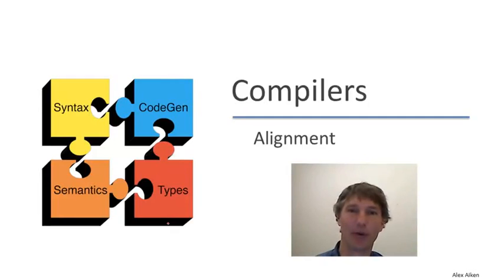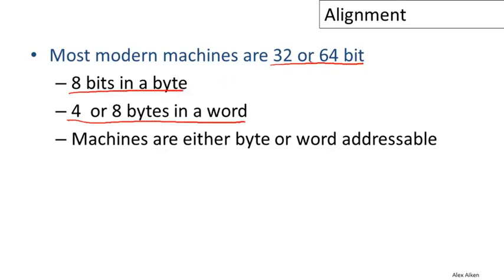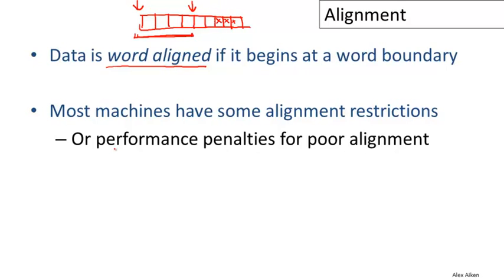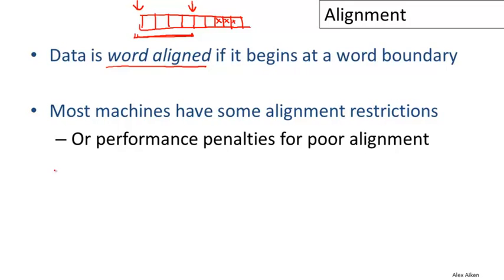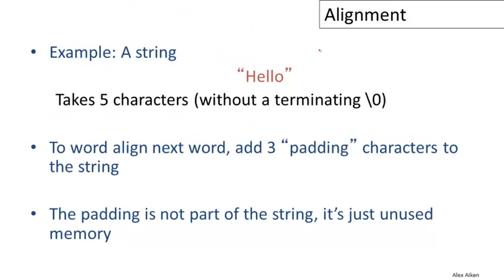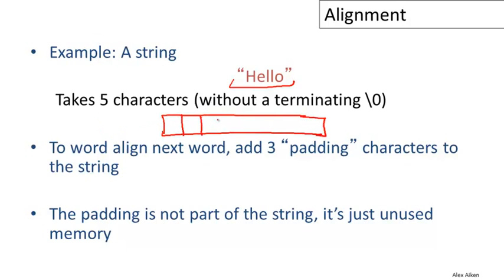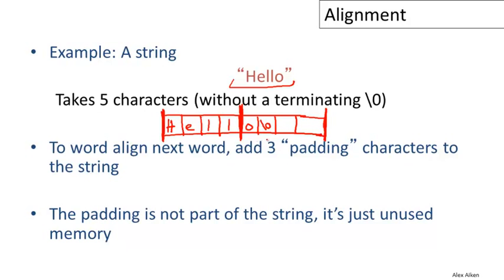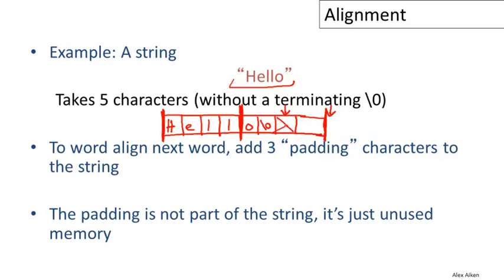11 5 11 05 Alignment 6m04s